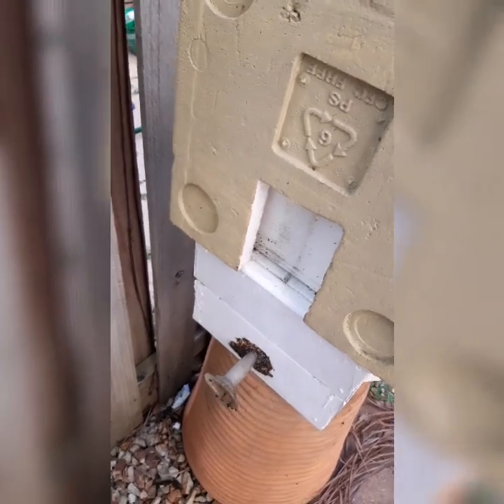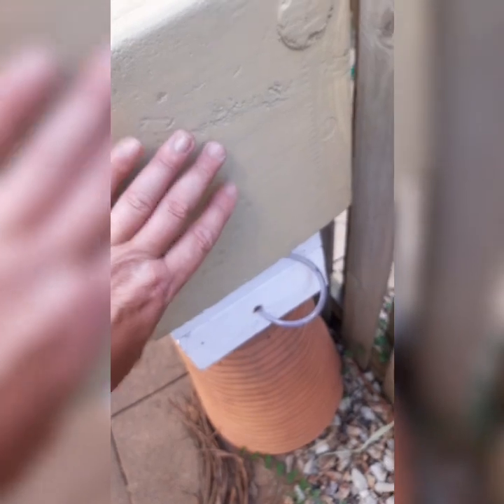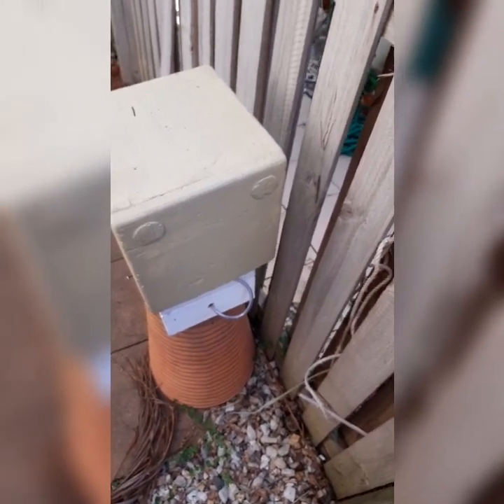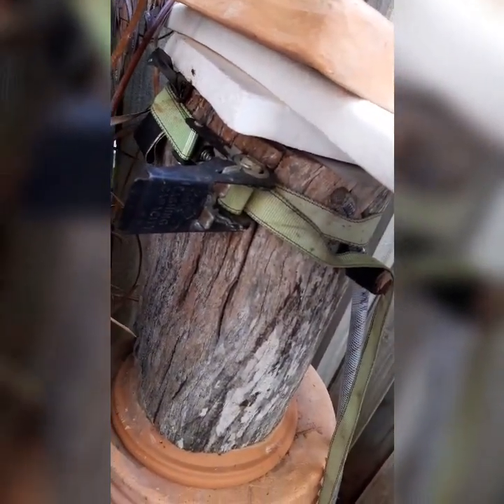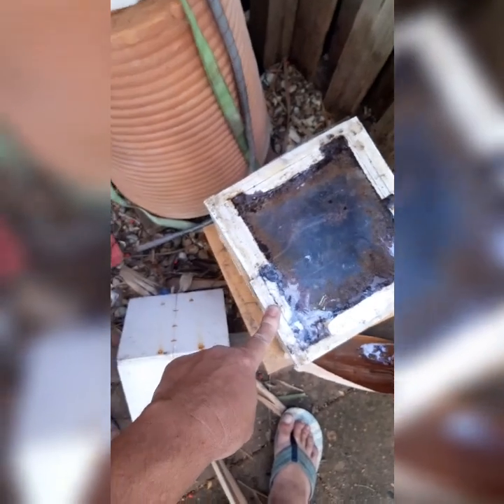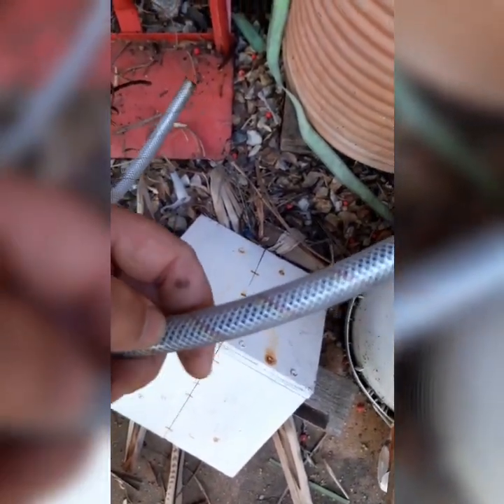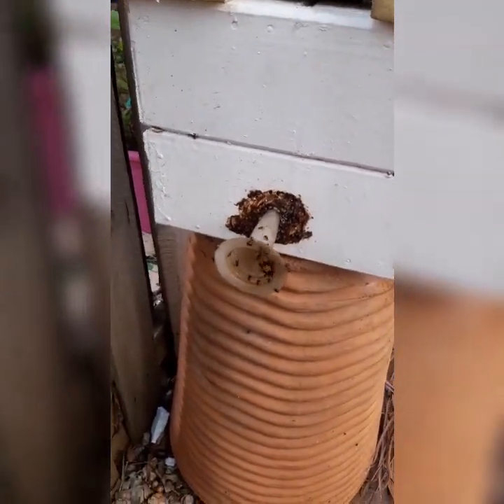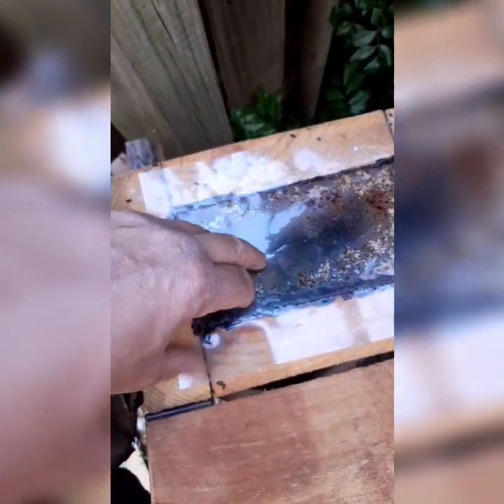Australian native bees and my back doorstep haha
No snow where I live.
Although it gets a little warm.
And I may have to jump in the water.
And an update on one of my other hobbies.
It's a hard life living the dream